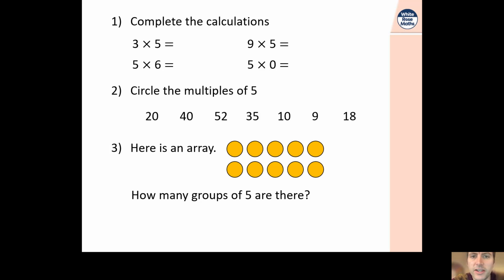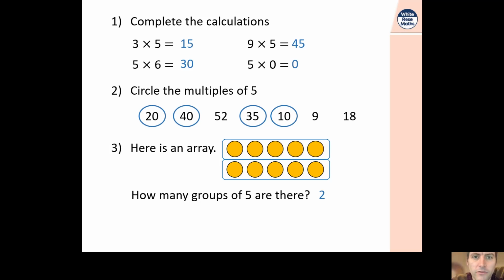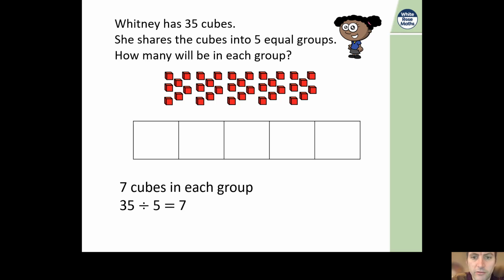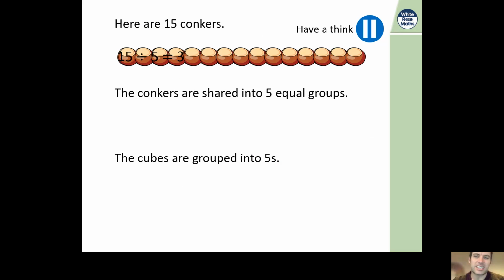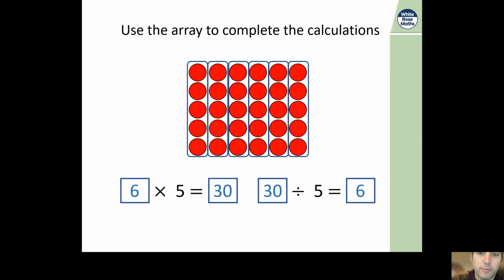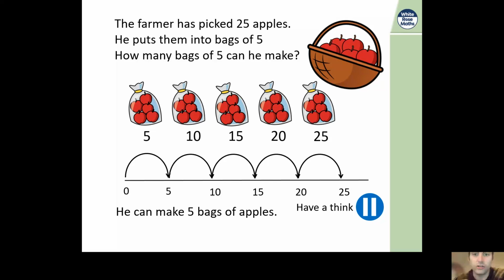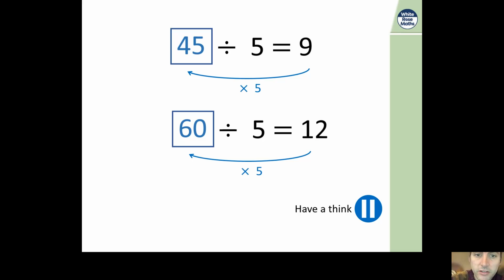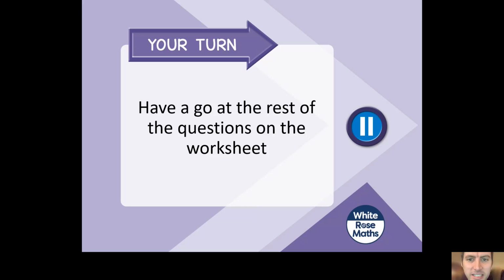Year 3 Maths Video January 8th